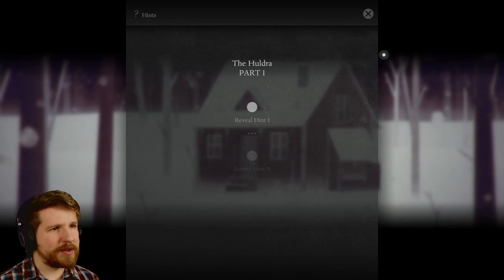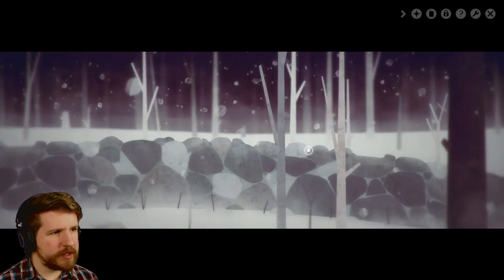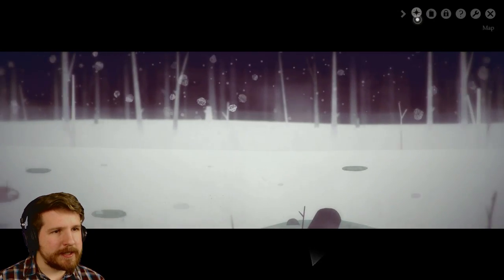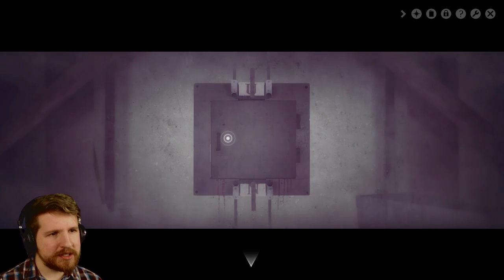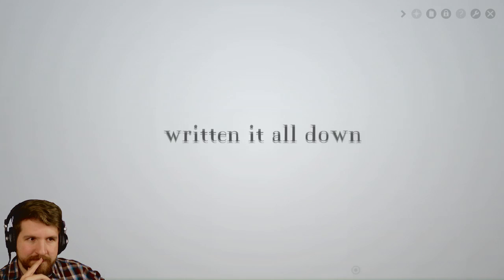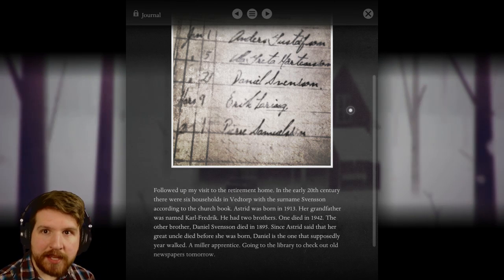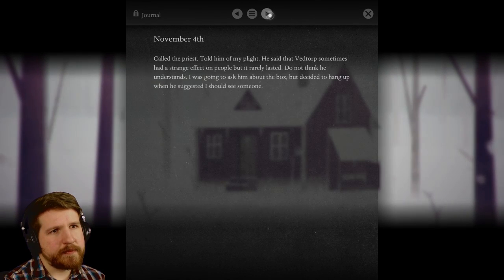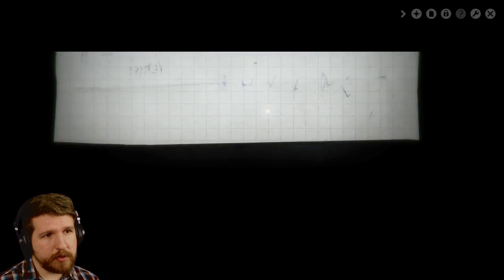YEAR WALK - Full Playthrough - True Ending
"Year Walk" is a horror-adventure game about Arsgang, a form of divination in Swedish folk tradition. It's really good.